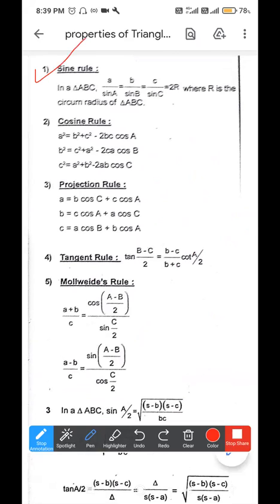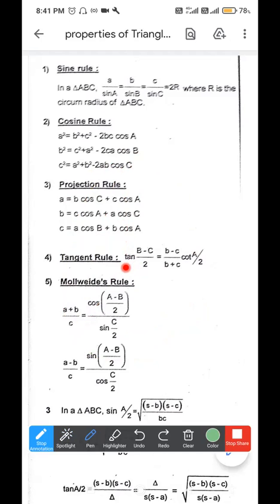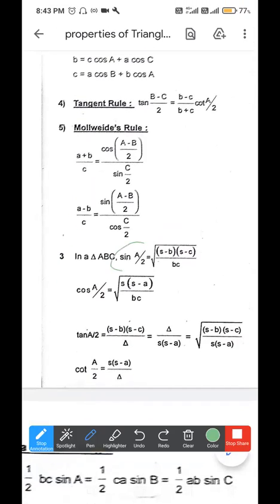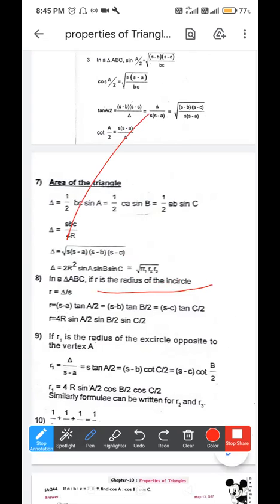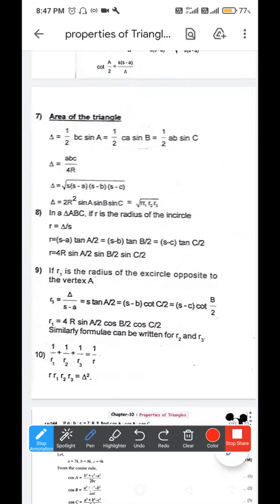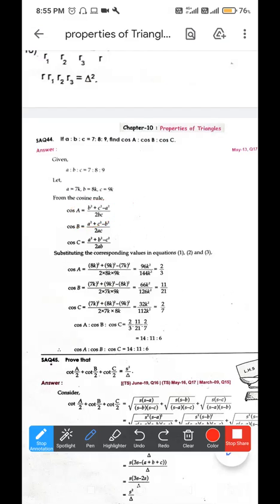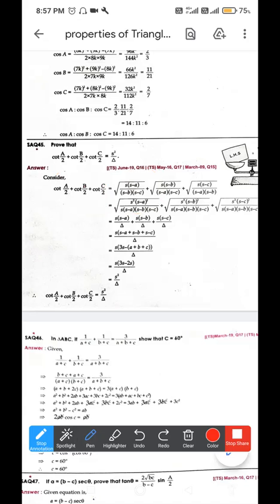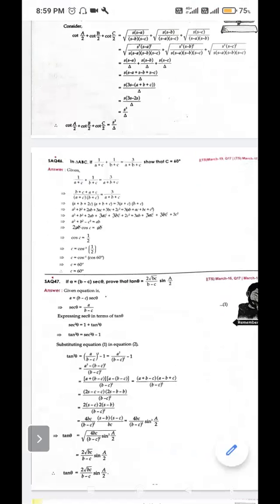Properties of a Triangle Part 1